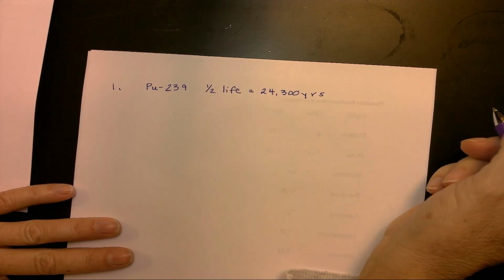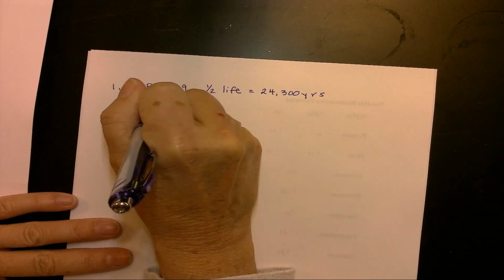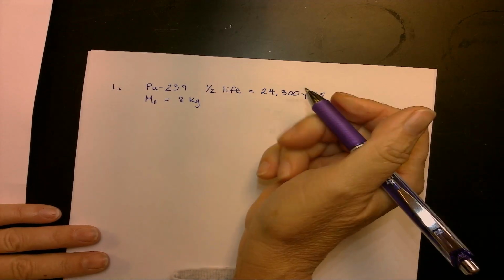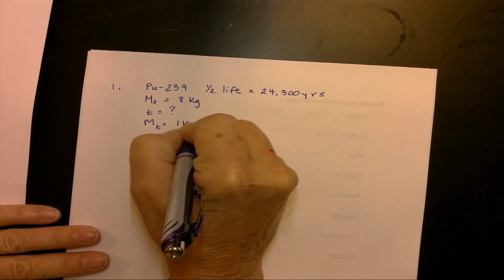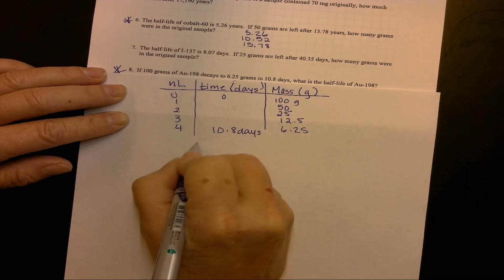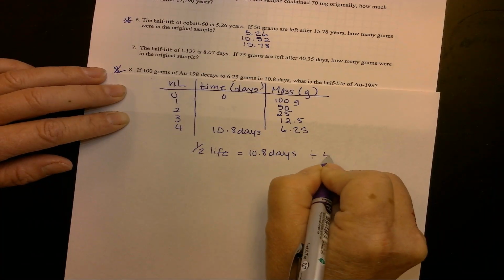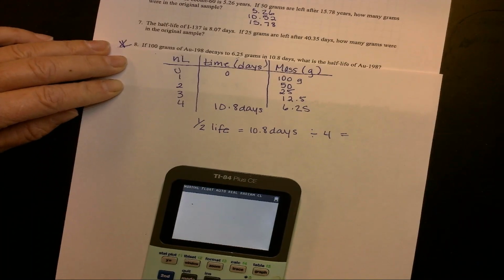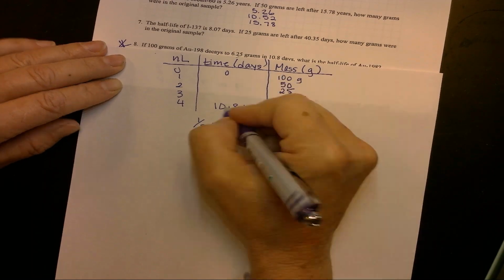Half Life practice explanation